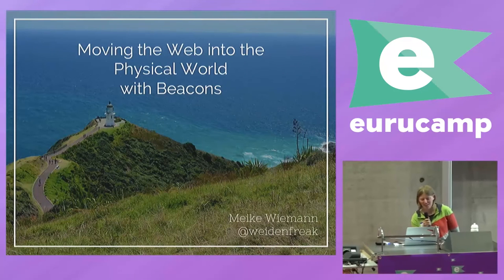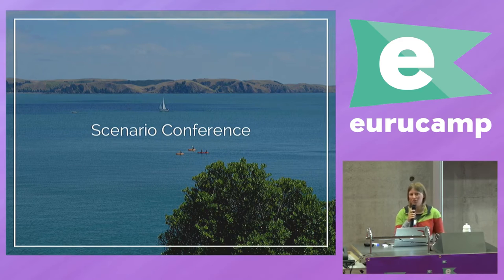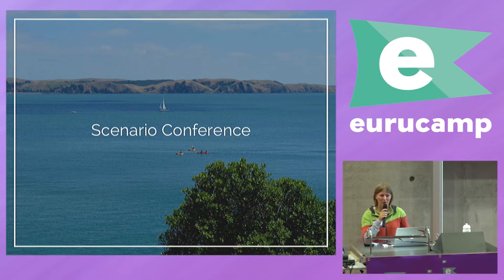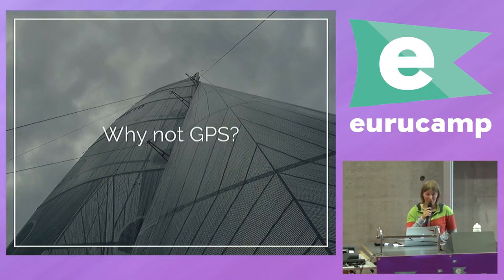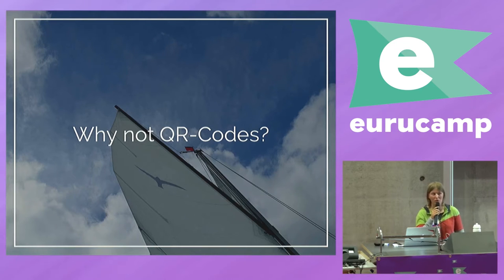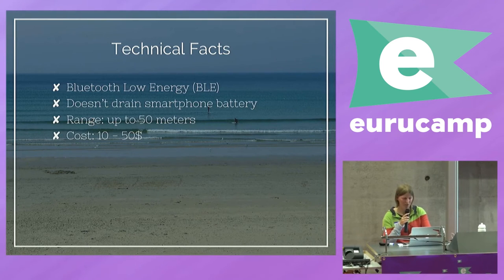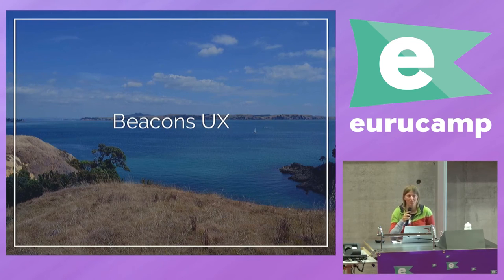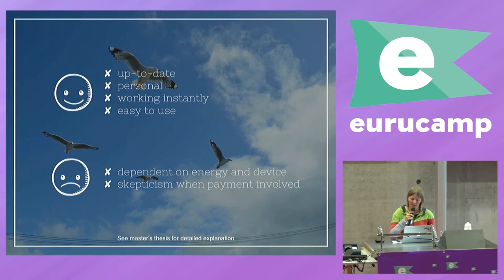eurucamp 2015 - Moving the Web into the Physical World with Beacons by Meike Wiemann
Moving the Web into the Physical World with Beacons by Meike Wiemann

Have you ever wondered what those beacons are? Beacons come in a lot of forms. I lately got my hands on some of the so-called physical web beacons. Physical web beacons are little devices that broadcast a URL via Bluetooth within a certain radius. You might wonder, so what? Well, the power of these beacons is that people, places and objects can become part of the Web and we can start designing for context-sensitive experiences. To give you an idea about the range of possibilities that become available I want to show some of my very simple prototypes that I built with Ruby, Rails and JavaScript. However, just being able to build cool stuff does not necessarily mean that it will be useful for someone. So, I evaluated how users experience this technology and I want to present the results to you as well.